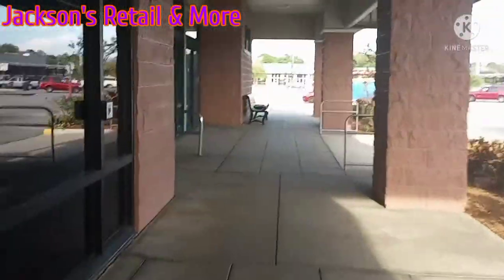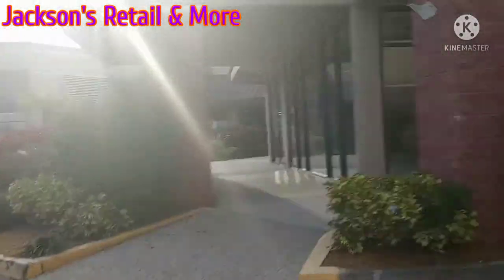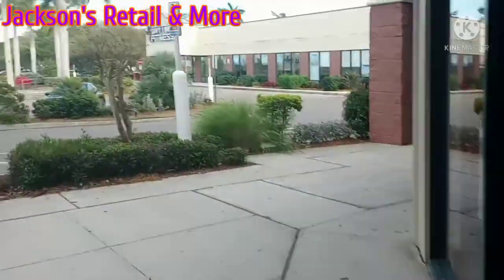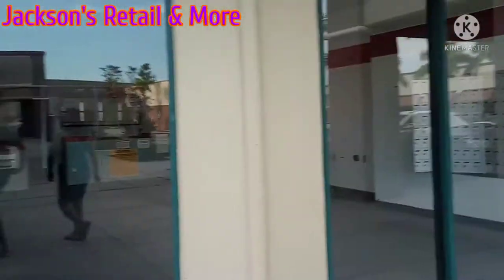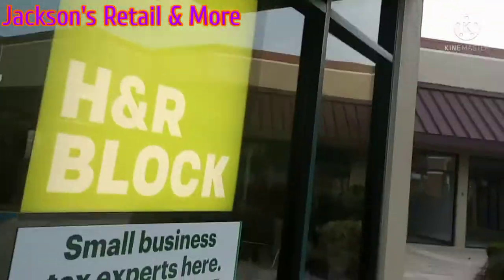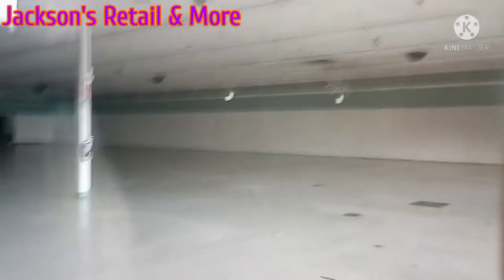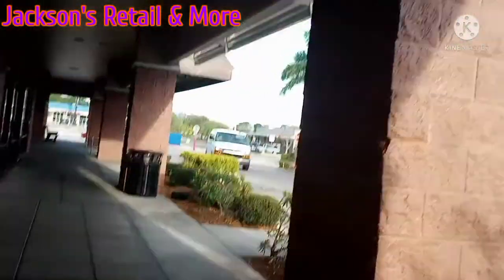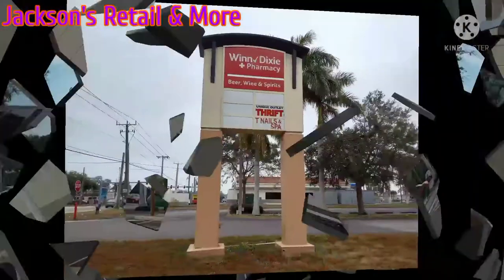Almost abandoned: Bayshore Gardens Shopping Center - Bradenton, FL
Today on this adventure, we look at some closed down businesses at the Bayshore Gardens Shopping Center in Bradenton, Florida.